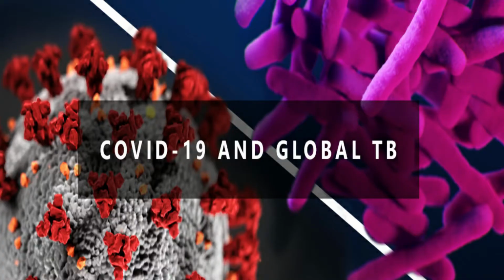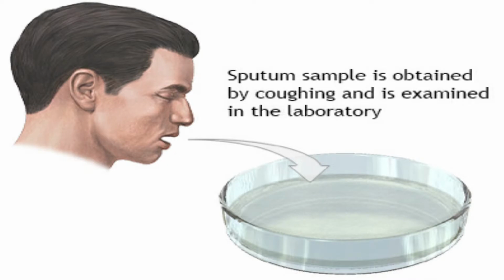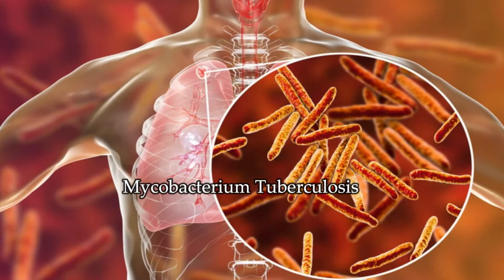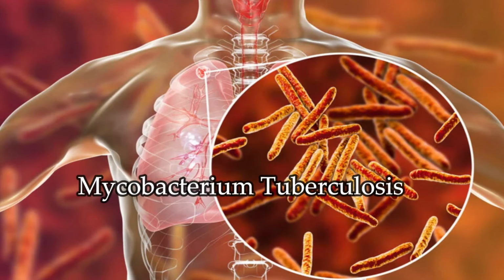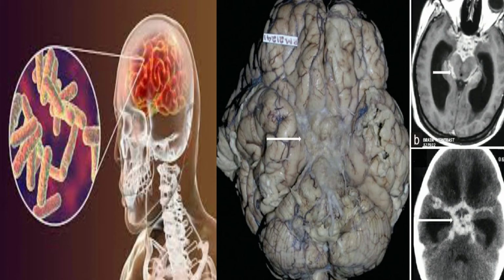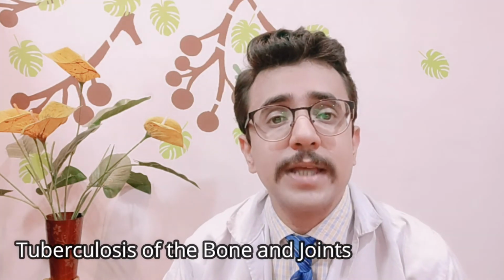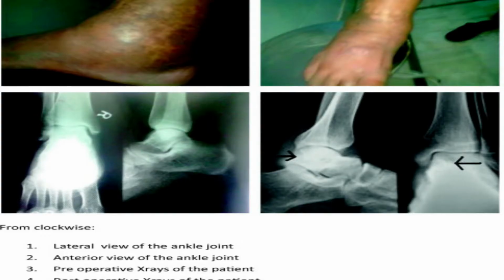Do not ignore these common symptoms of Tuberculosis | what is Tuberculosis Symptoms and Treatment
World TB day 2022: Do not ignore these common symptoms of Tuberculosis | what is Tuberculosis Symptoms and Treatment

Tuberculosis (TB) is a contagious bacterial infection caused by mycobacterium tuberculosis. Mycobacterium tuberculosis is an aerobic, acid-fast bacteria. Therefore, it loves environments rich in oxygen and will stain bright red when stained during an acid-fast bacilli (AFB) smear. Tuberculosis is most commonly found in the lungs (specifically the upper lobes), but it can also affect the brain, liver, spine, joints, and kidneys. Tuberculosis symptoms can include coughing that is persistent for 3 weeks or more, night sweats, fever, chest pain, weight loss, coughing up blood, and chest pain.
In this video you will learn the following:
- What is tuberculosis (TB)
- Common symptoms of tuberculosis (TB)
- Tuberculosis causes (mycobacterium tuberculosis and its characteristics) and risk factors
- What is the first sign of tuberculosis (TB)
- Tuberculosis path physiology
- Tuberculosis (TB) symptoms
- Symptoms of pulmonary Tuberculosis (TB)
- Symptoms of extra pulmonary Tuberculosis (TB)
- Latent TB vs Active TB
- TB testing and diagnosis
- Tuberculosis symptoms skin
- Tuberculosis treatment and medications
- Treatment of tuberculosis
Common Diagnosis method for Tuberculosis or TB is - Examination and culture of sputum, Tuberculin skin test or Mantoux test, Blood tests & chest x-ray.
Hello, Welcome to the 'Channel Health For All'.
In this channel you will get videos related to : Medical care & Treatment, Health & Fitness tips, knowledge on First-aids, and different aspects of Mental Health & Meditation to calm your mind and fast recovery.
Along with this you will find videos on Infection Control & Health Care Management.

Wishing you all very good health, fitness, and well-being.

Thanks & Regards
Channel Health For All